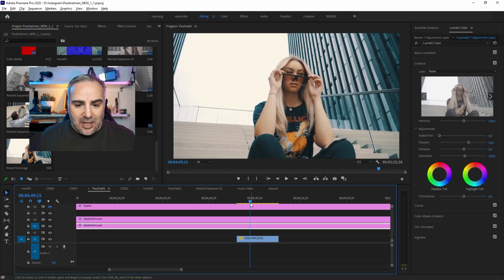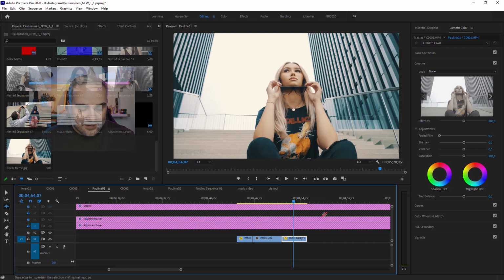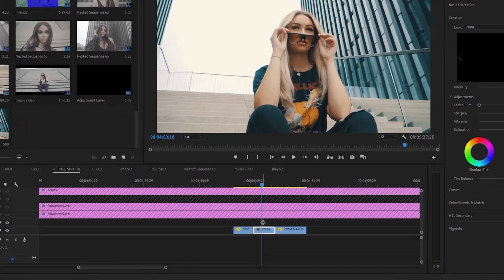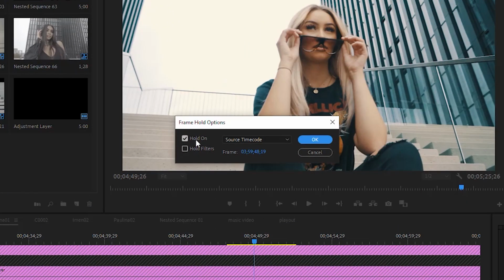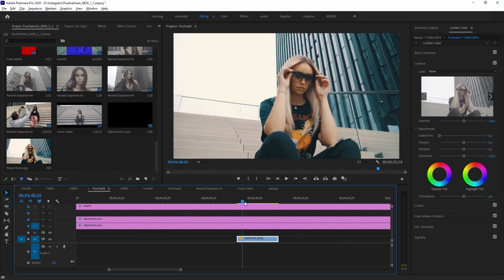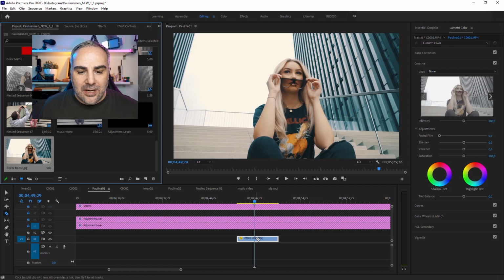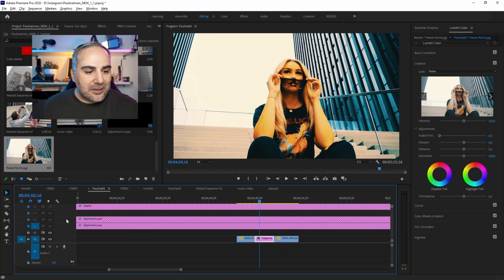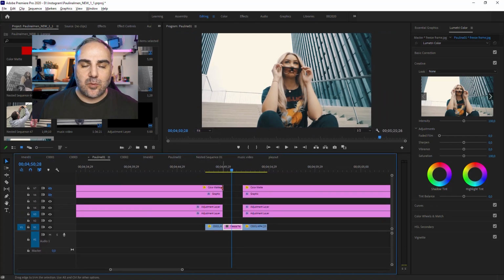How To Freeze Frame In Premiere Pro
To add a freeze frame just right-click the clip and select 'Insert Frame Hold Segment'. That will place a cut at playhead position and ad a freeze frame for a couple of seconds.

To freeze the clip itself just select 'Add Frame Hold', that will freeze the clip right at playhead position.

Under 'Frame Hold Options' you can select where the clip should actually freeze ...'In-Point'. 'Out-Point' ...or 'Playhead'.

Another way to do this is actually exporting the desired frame and reimporting it. You can do that with the 'Export Frame' icon right below the program window. When you check 'Import Into Project' it will be imported right back into the project. Then you can place that image right where you had exported that frame.

This could be necessary when you want to process that frame in Photoshop or After Effects. Add text effects to it for instance. And then bring it back to Premiere Pro.